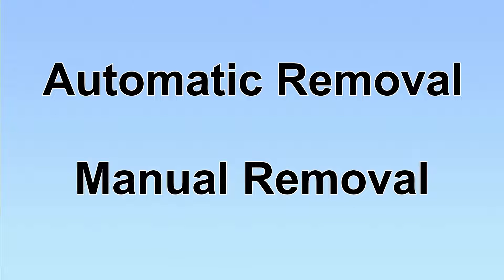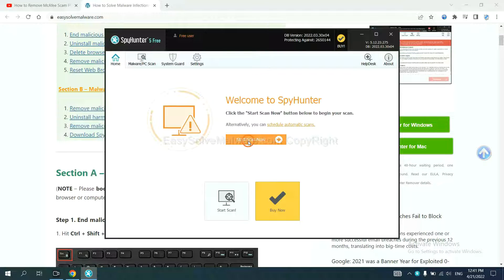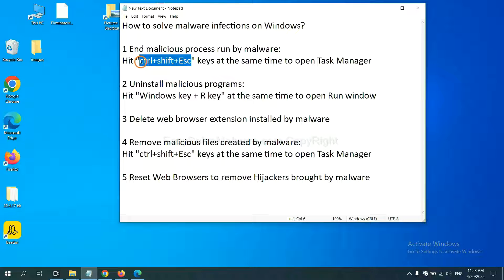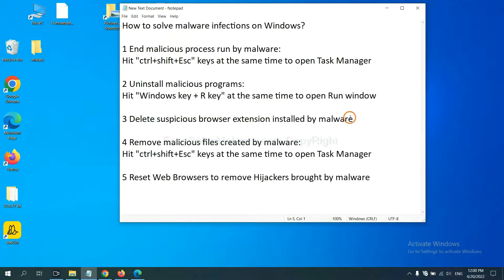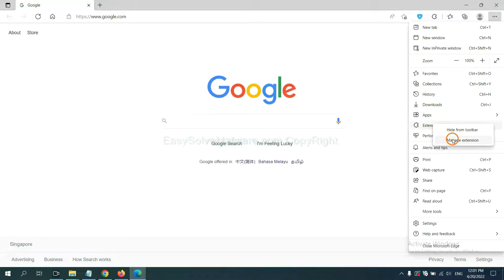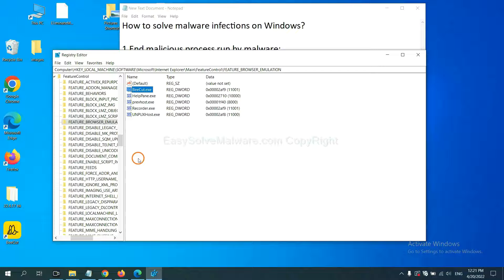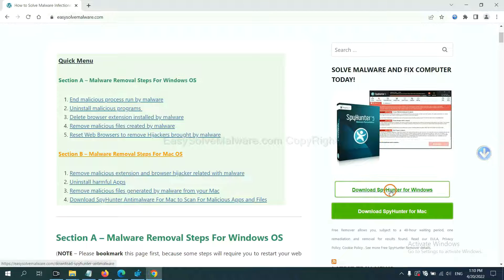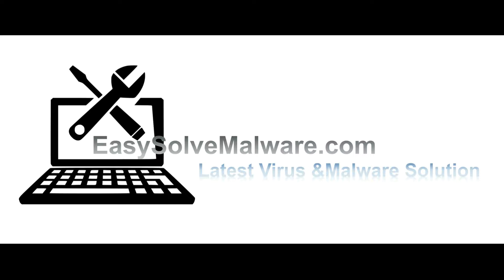Balneasoucars.website Pop-up | Remove Balneasoucars.website redirect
This video is going to guide you to remove Balneasoucars.website Pop-up. If you want to understand the removal steps better, please